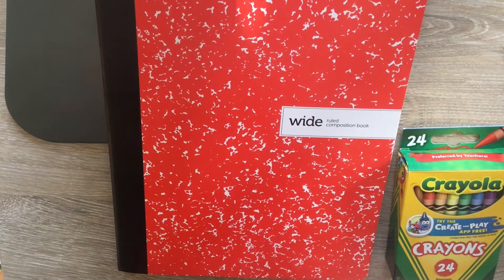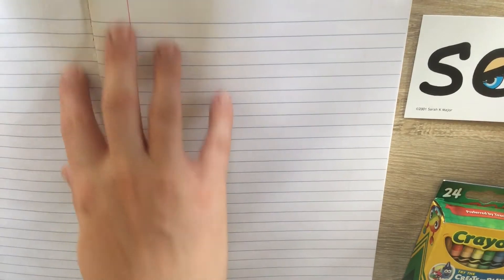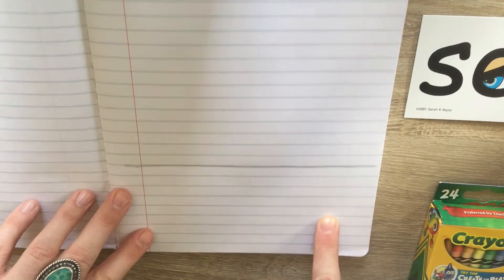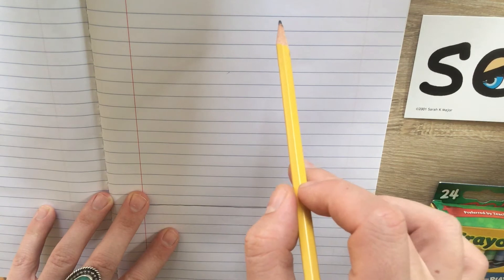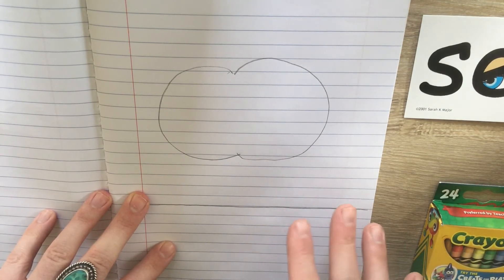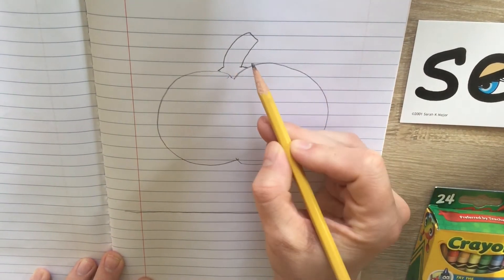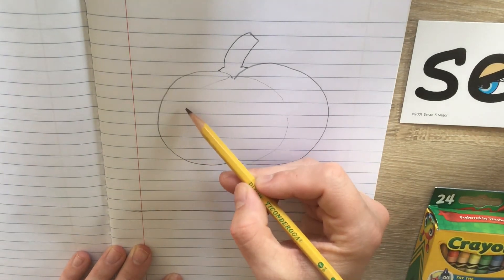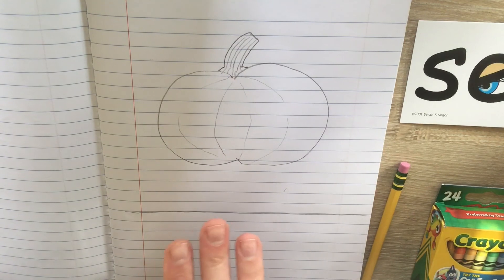Pumpkin Writing Week 1 - Day 1